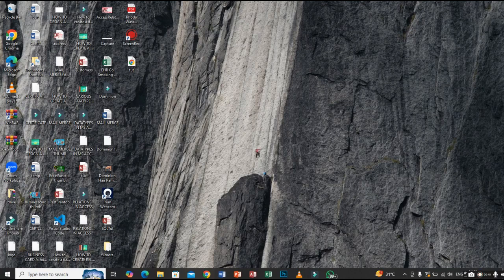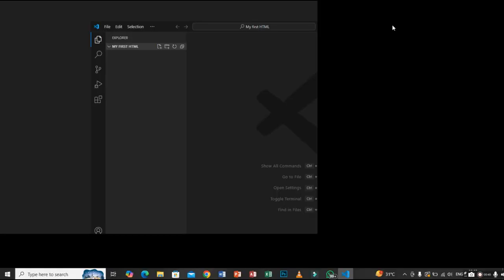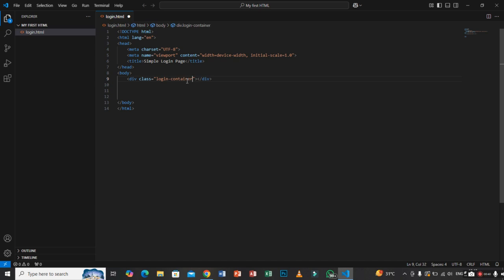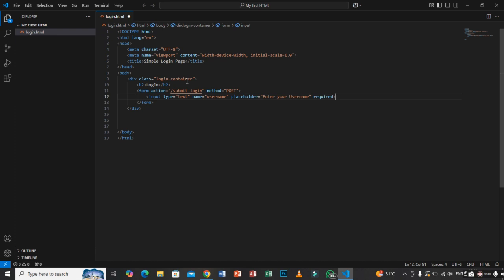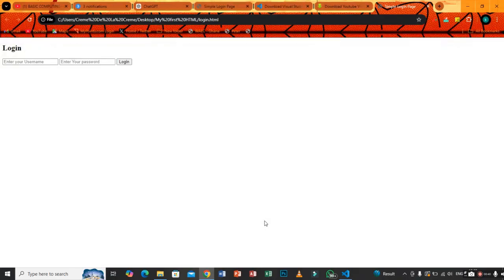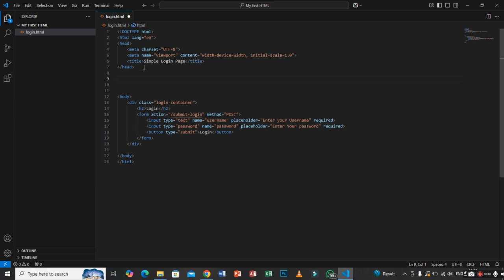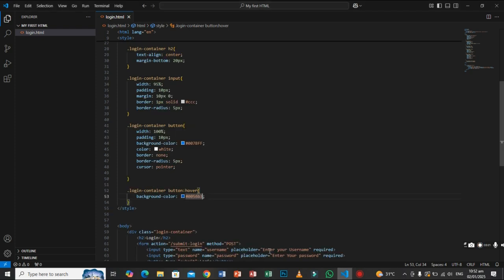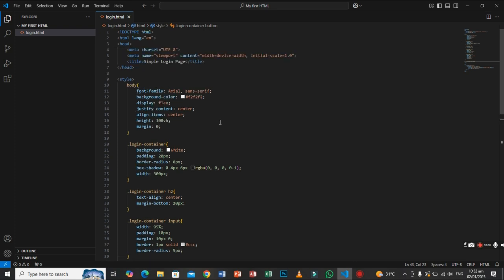HTML AND CSS FOR BEGINNERS. HOW TO CREATE A SIMPLE LOGIN PAGE WITH HTML AND CSS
This video seeks to show simple html and css code and how to create a simple login page.